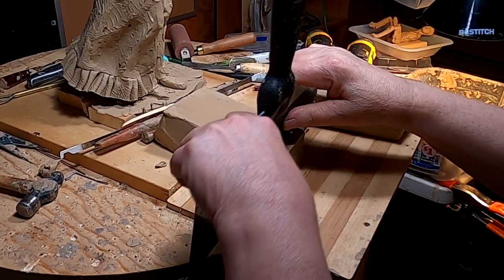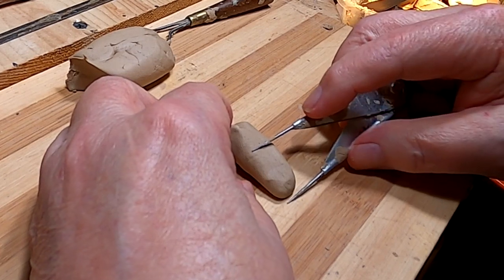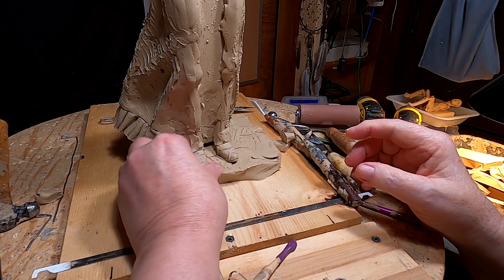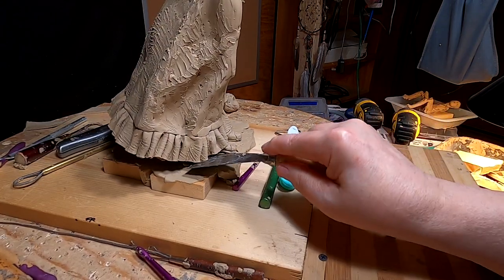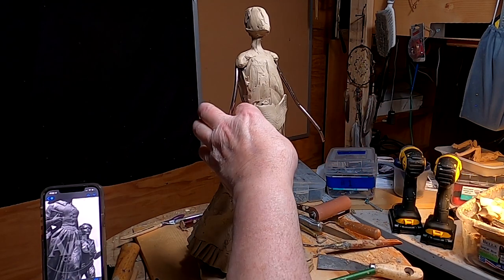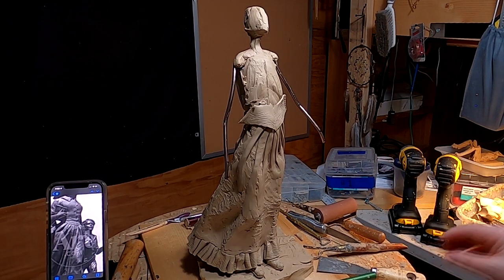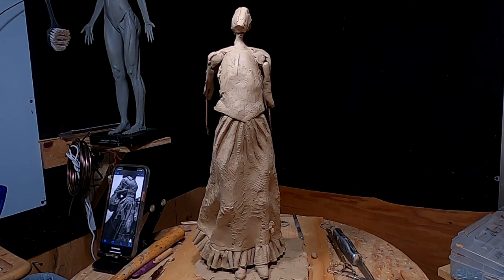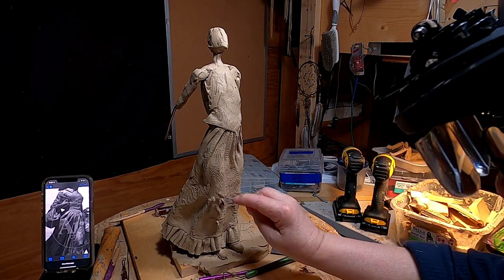KISS OF SPRING Footwear and the Dress As Well as Design Idea